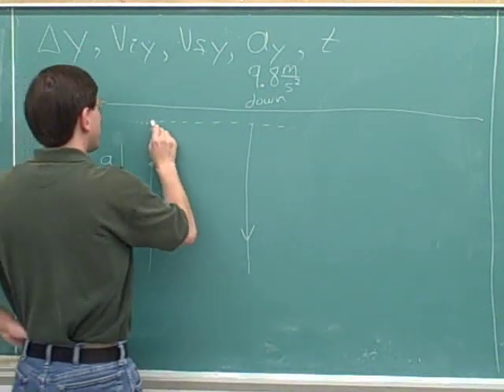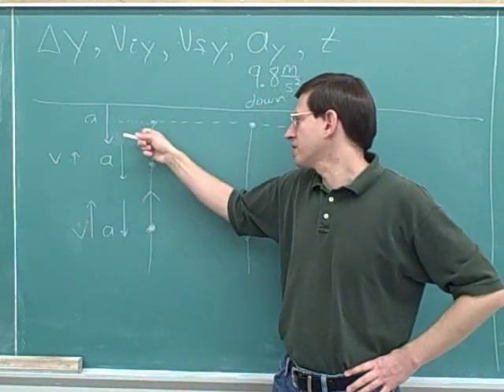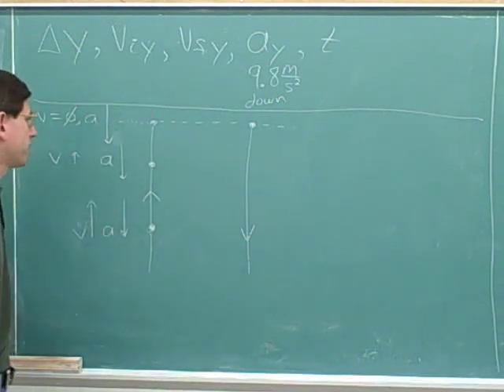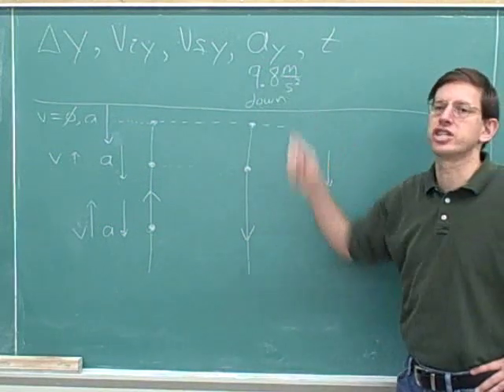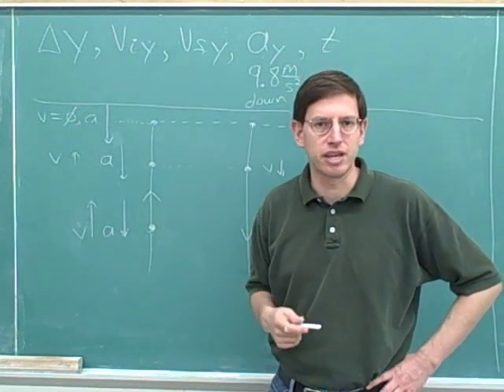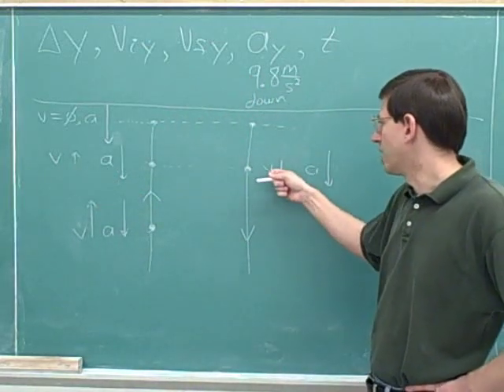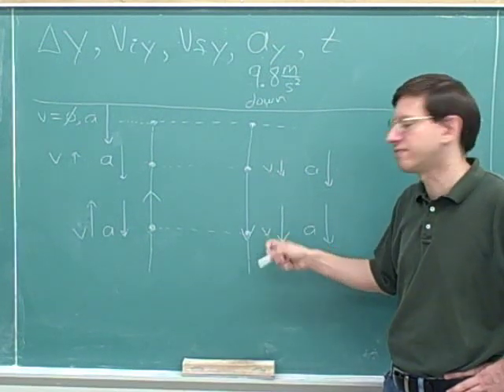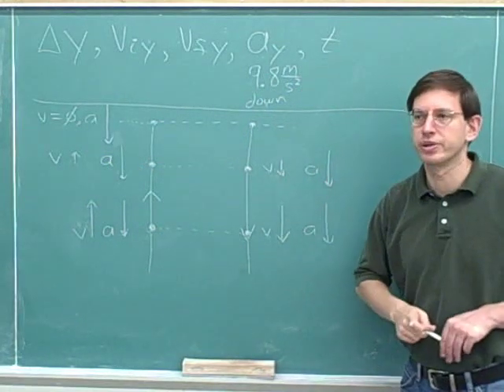One-dimensional projectile motion (4)